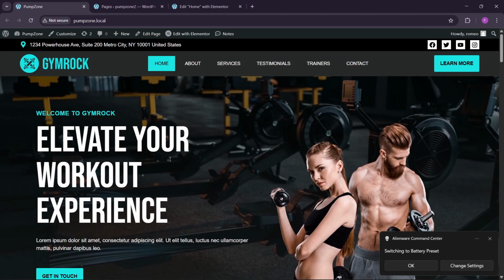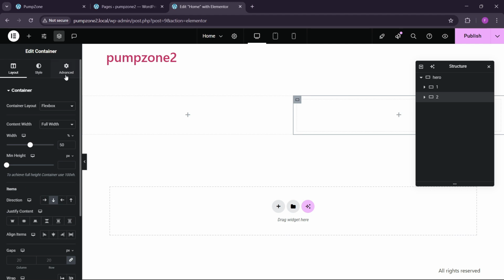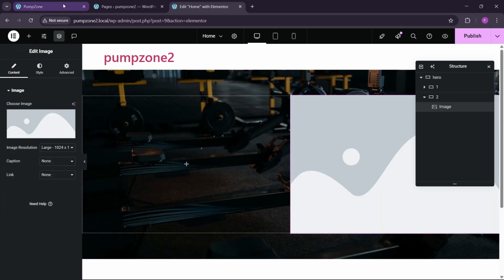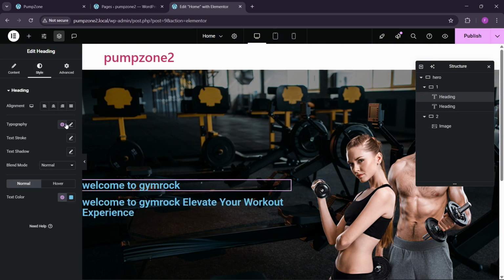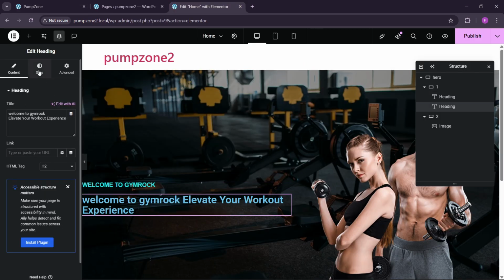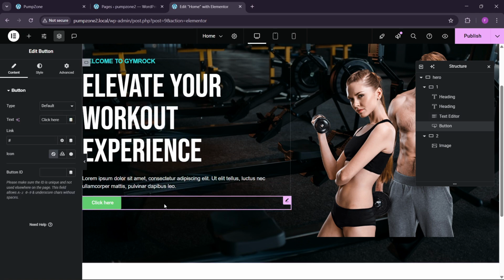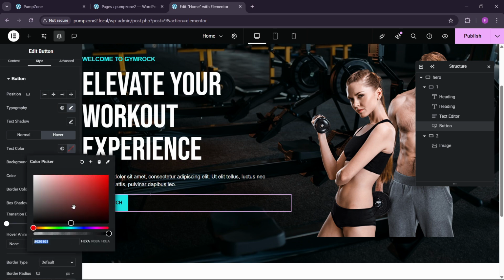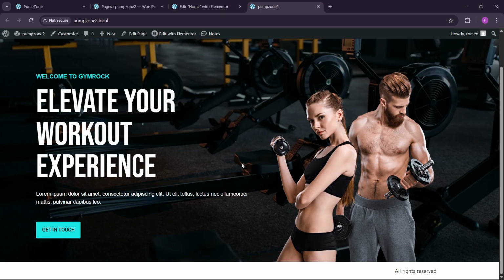How to Design a Beautiful Hero Section Using Elementor (Latest 2026 Method)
In this video, you’ll learn how to build a beautiful and high-converting HERO SECTION using Elementor in WordPress. A hero section is the most important part of any website, and in this tutorial, I’ll show you modern UI/UX design techniques to create a professional, responsive, and visually stunning hero section using Elementor (no coding required).

We’ll design a modern hero layout, add typography, background effects, call-to-action buttons, and make it fully responsive for mobile, tablet, and desktop devices. This Elementor tutorial is perfect for beginners, freelancers, web designers, and developers who want to create premium WordPress websites in 2026.

If you’re building a portfolio website, business website, agency website, or landing page, this hero section design will help you increase user engagement and conversions using Elementor.

🚀 What You’ll Learn in This Video:

✔ How to design a modern hero section in Elementor
✔ Best hero section layout for conversions
✔ Typography & color selection for hero sections
✔ Responsive hero section design (mobile-first)
✔ Call-to-action button placement strategy
✔ Modern UI/UX tips using Elementor

🛠 Tools Used:

WordPress

Elementor (Latest Version)

Free Elementor Widgets